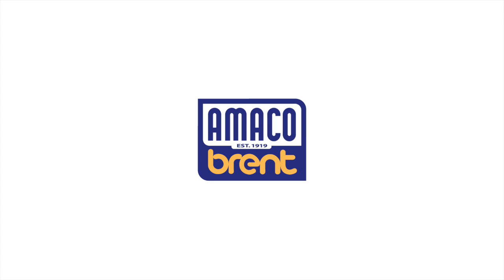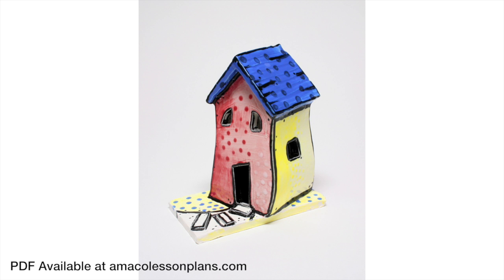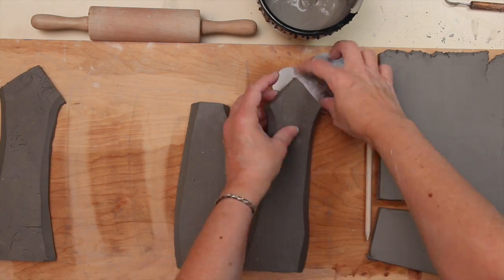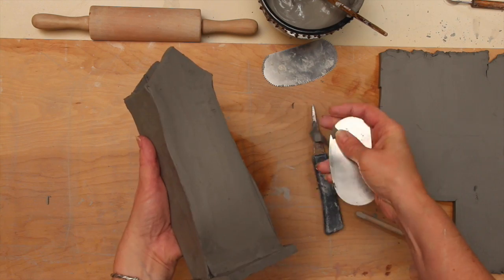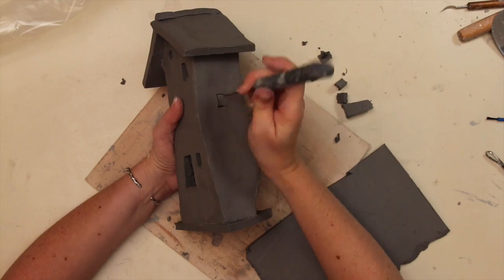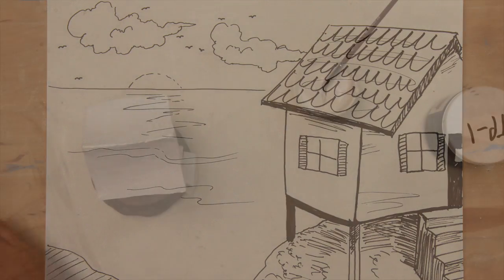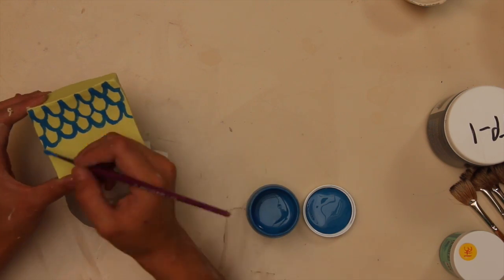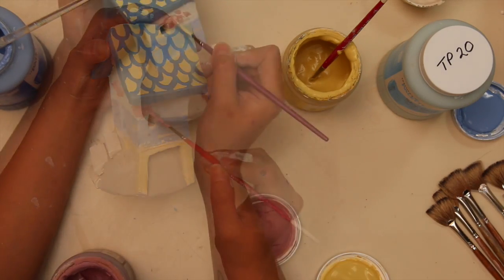Mi Casa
This video is about Mi Casa